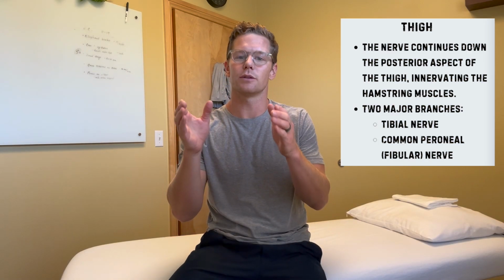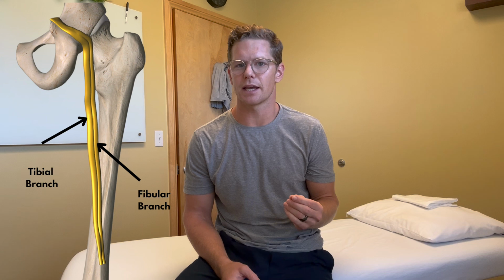Sciatic Nerve Anatomy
The sciatic nerve is the largest and longest nerve in the human body, extending from the lower back down to the feet. Originating from the lumbar and sacral spinal nerves (L4-S3), it exits the pelvis through the greater sciatic foramen, travels beneath the gluteus maximus, and runs down the back of the thigh. The nerve then splits into the tibial and common peroneal (fibular) nerves near the knee. The sciatic nerve is responsible for motor control and sensation in the lower limbs, making it vital for walking, standing, and other leg movements. Due to its length, it is susceptible to entrapment and compression, which can result in the well-known condition called sciatica.